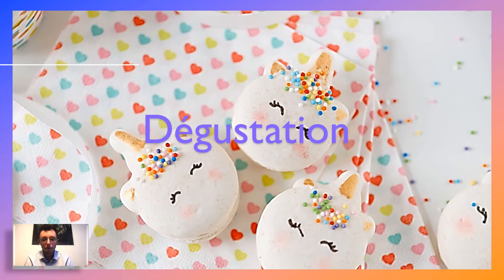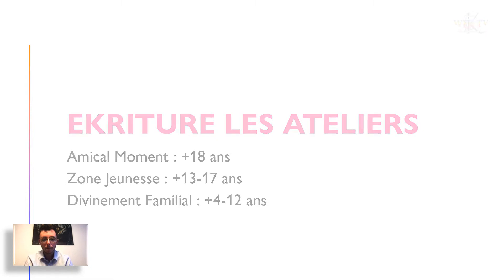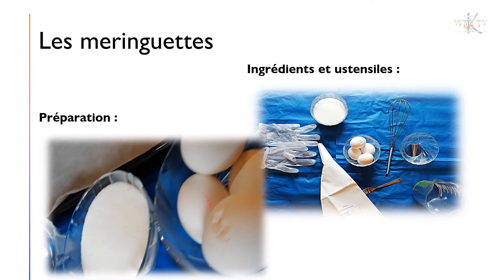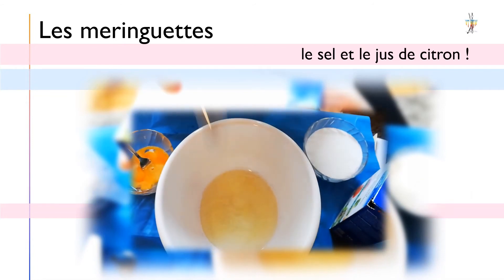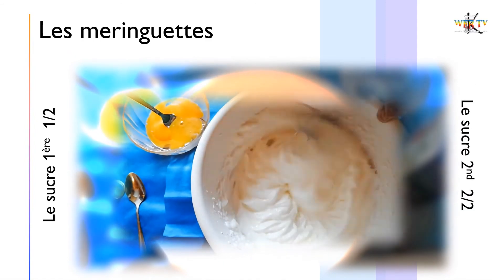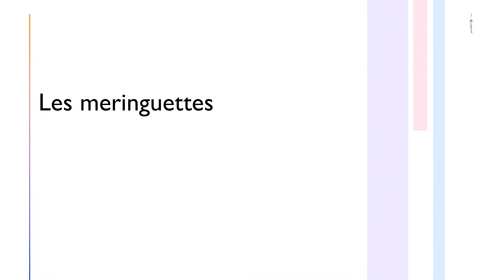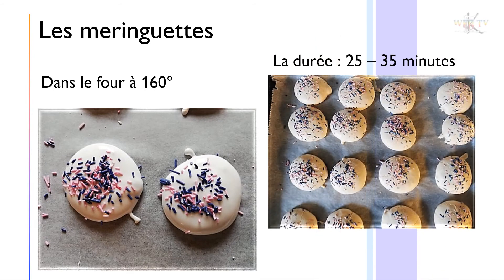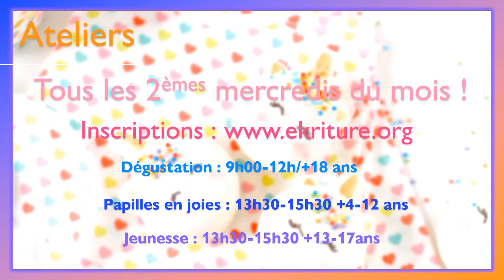Les meringuettes : Un jour... un atelier !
Cette rubrique fait partie de l'émission Un jour... ! Edition spéciale mars-avril 2021. Les ateliers dégustations d'EKriture.